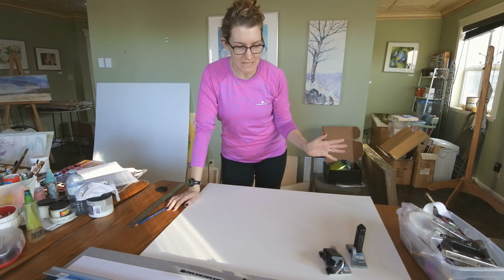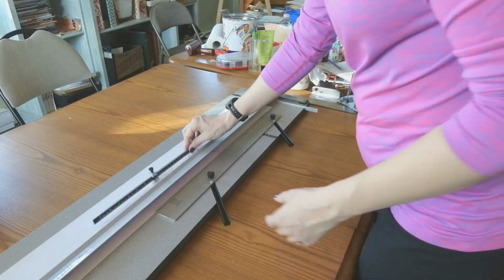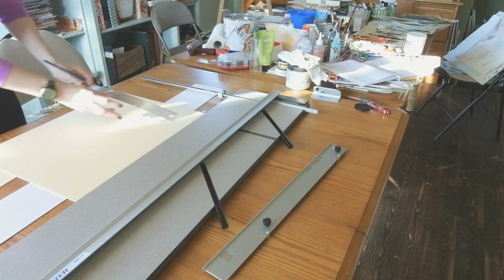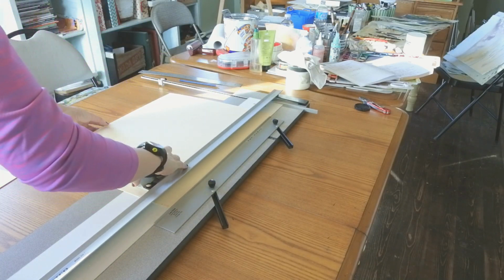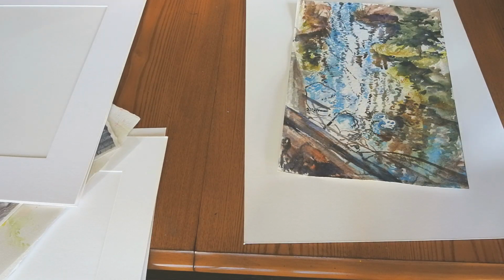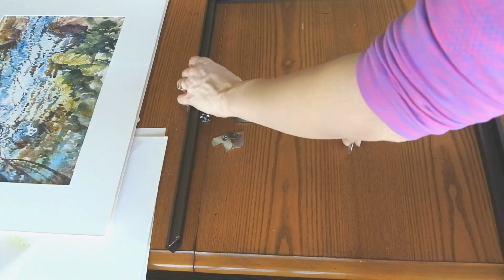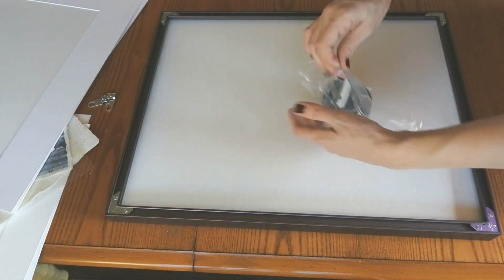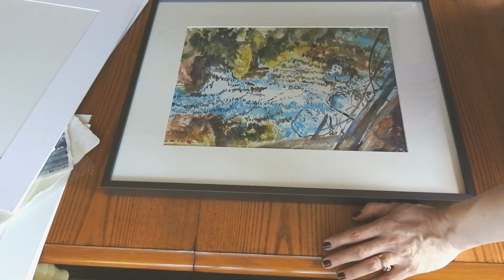Framing a Watercolour Painting: How to Cut Mats and Assemble a Chop Frame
Matting and framing your own art can save you a lot of money...but only if you know how! I'm demonstrating how I cut mats and assemble frames for displaying my watercolour paintings in a classic and traditional style.

My mat cutter is a Logan 450, which I bought in Canada at Opus Art Supplies.

I like Peterboro Conservation Mat Board; it comes in a huge range of sizes and is acid free and archival.

My chop frames are custom ordered from my local framer, so I don't have a source for them. If you have a mitre saw you can buy lengths of frame moulding and cut them to the size you need.

The other method I love for my paintings is to mount on a wood panel. You can see a video on that process